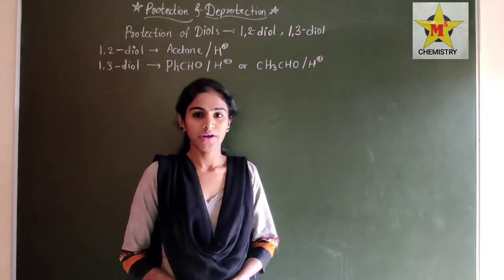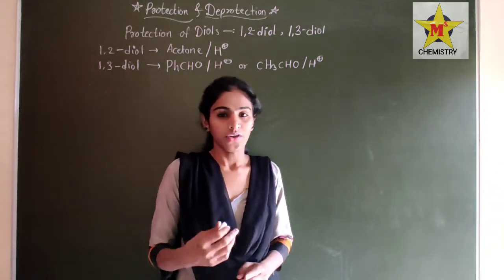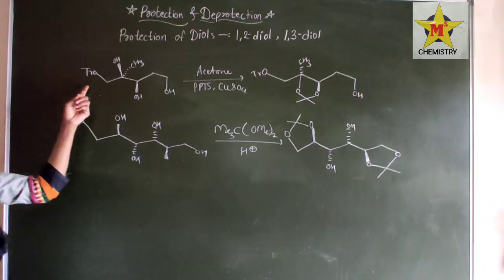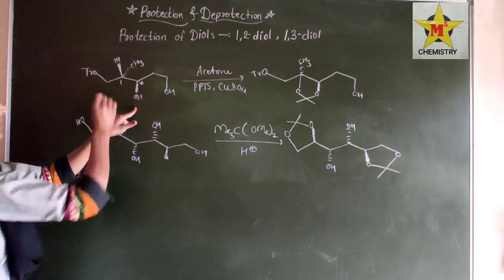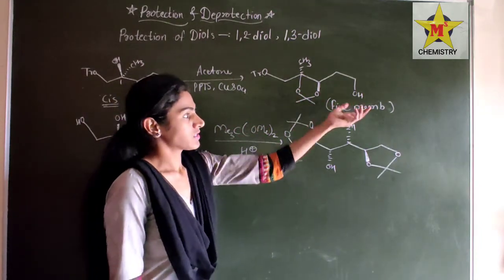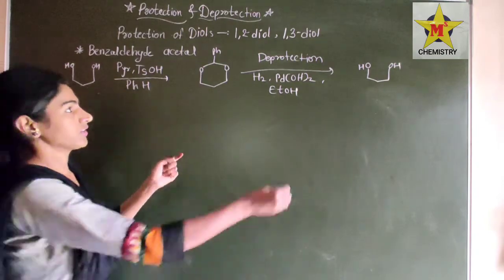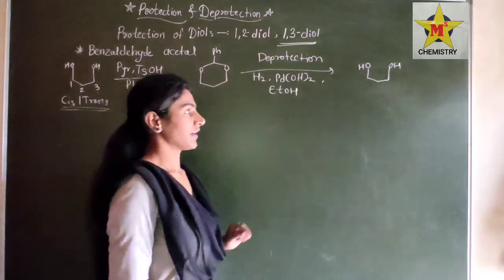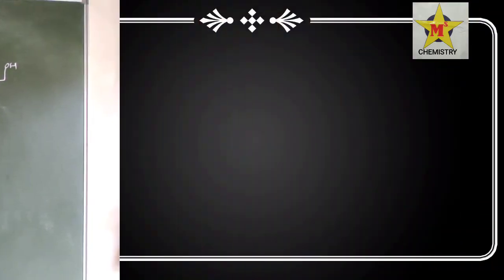Protection of diol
Protection and Deprotection ( Part -6 )

Protection of diol -  1,2-diol, 1,3-diol

Friends watch this video this is really very helpful for you
If you don't see previous lecture videos yet, then go and watch that also...